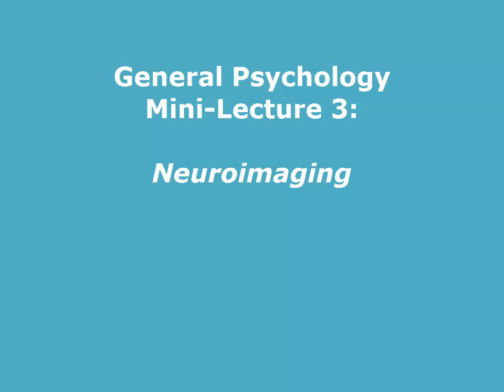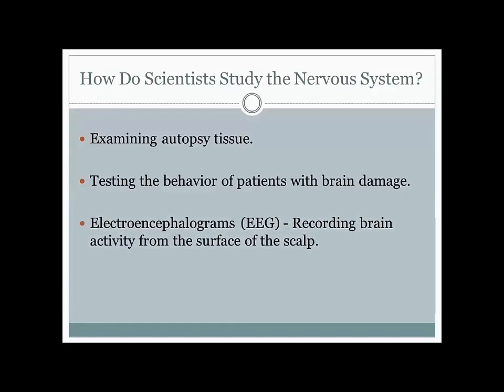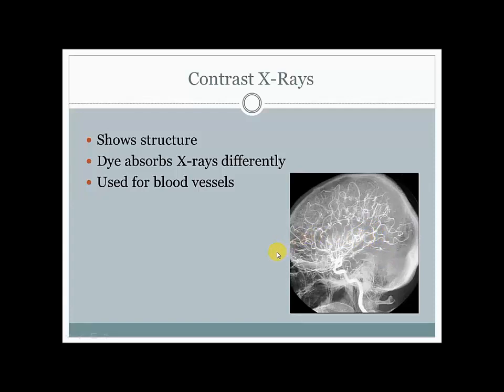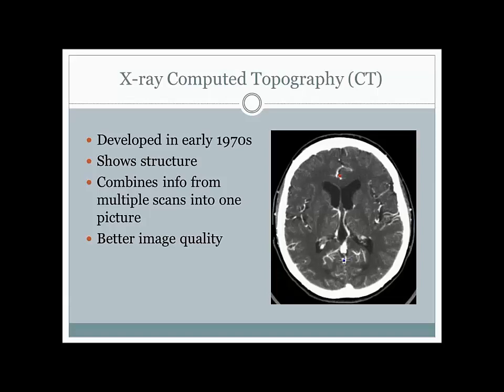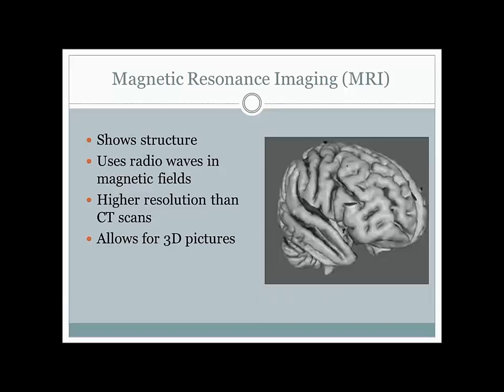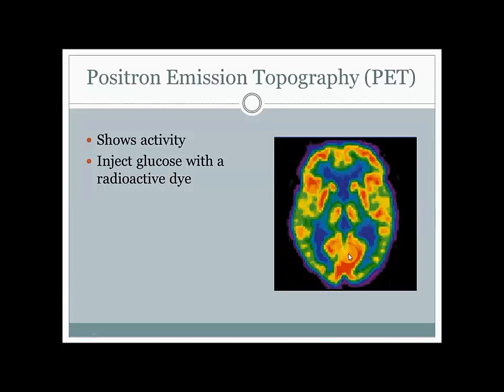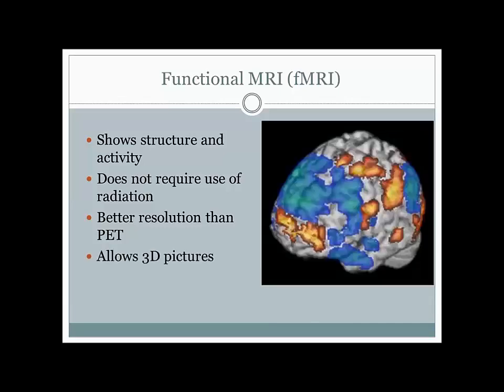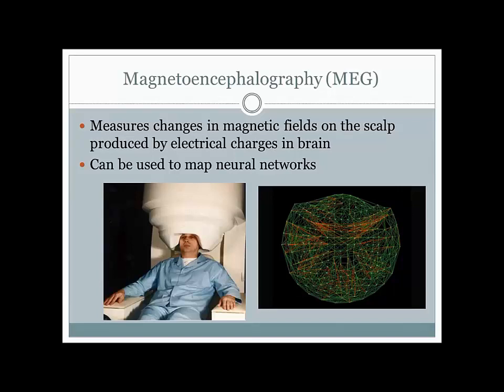General Psychology Mini-Lecture 3: Neuroimaging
This mini-lecture covers the various ways we are able to investigate the brain in live humans.